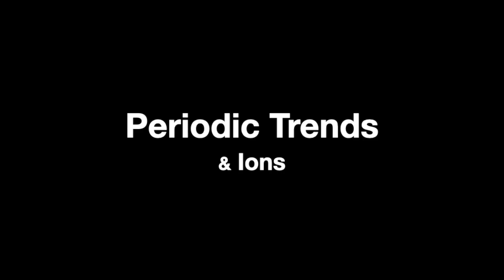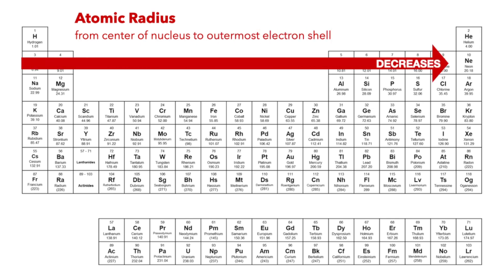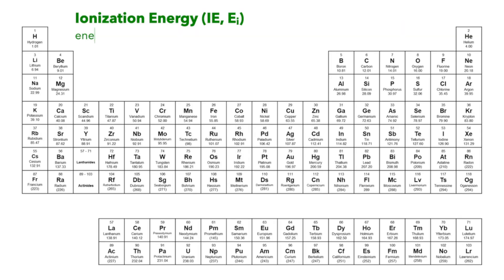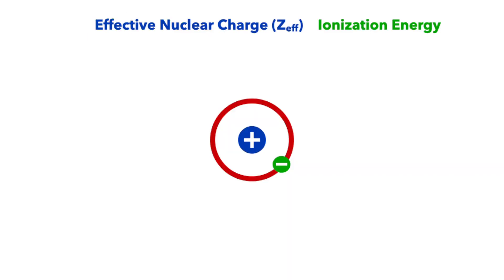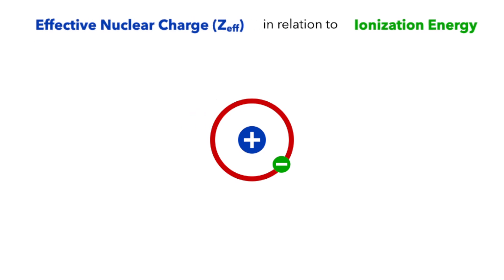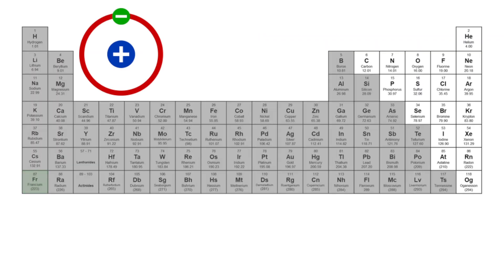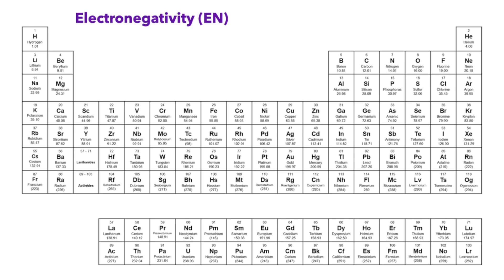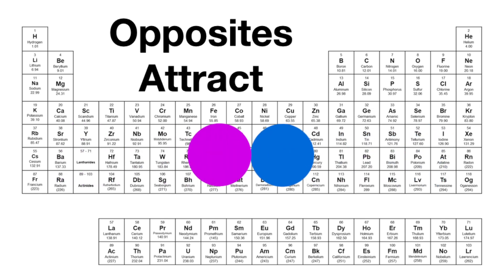Periodic Trends: What They Have To Do With Ions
All 5 Periodic Trends explained but with a focus on Ionization Energy and Electron Affinity to understand what periodic trends have to do with ion (cation and anion) formation.